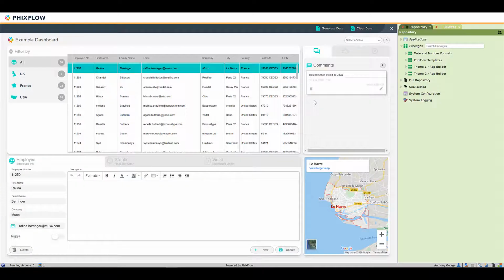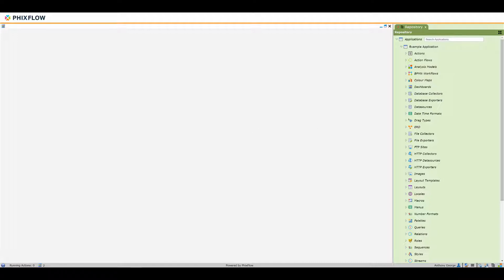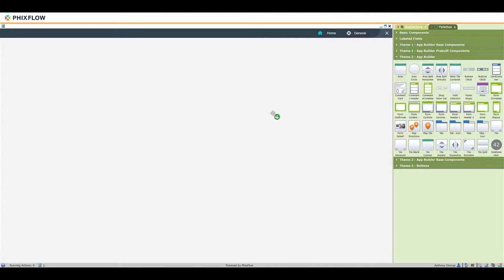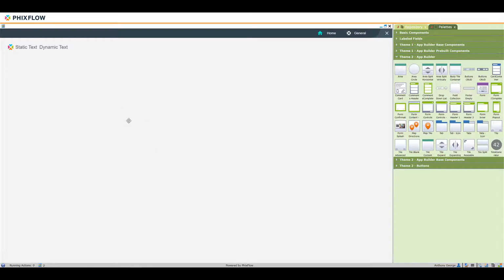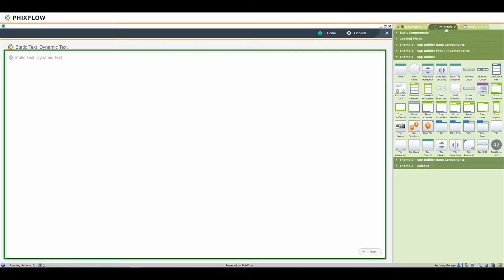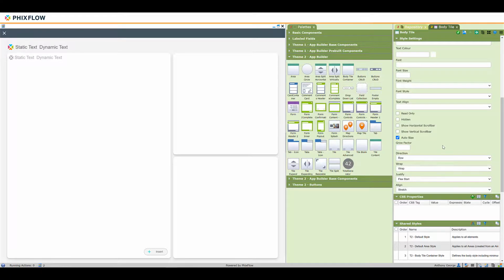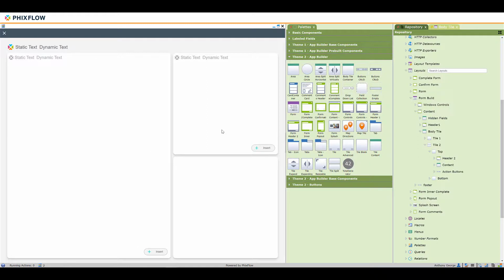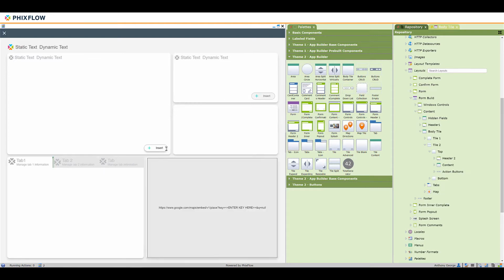Theme 2: Components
Find out how to make GUI screens using constituent components.